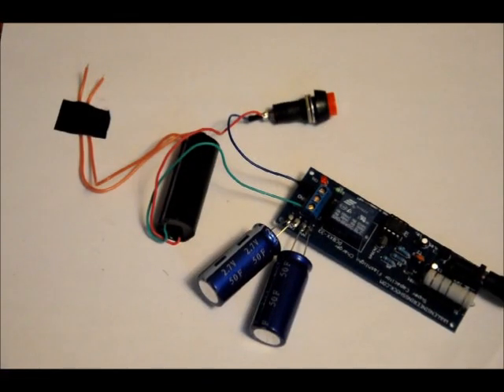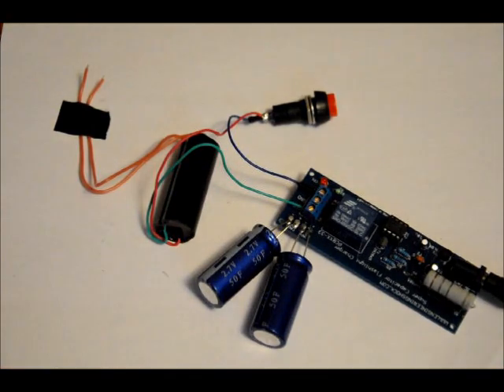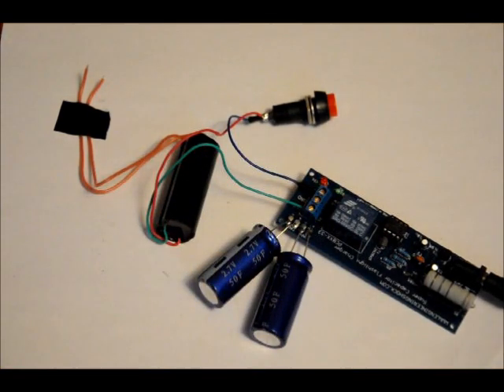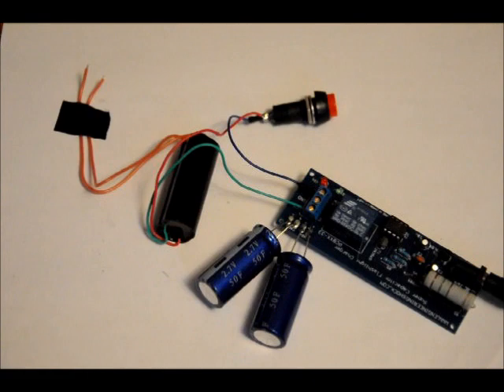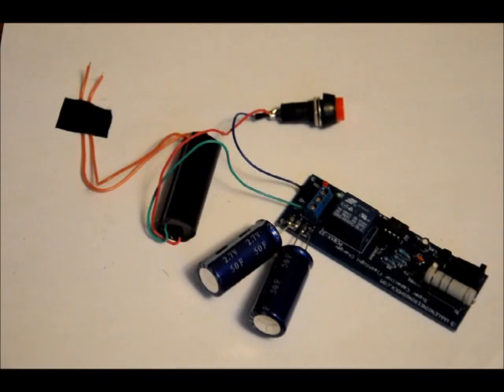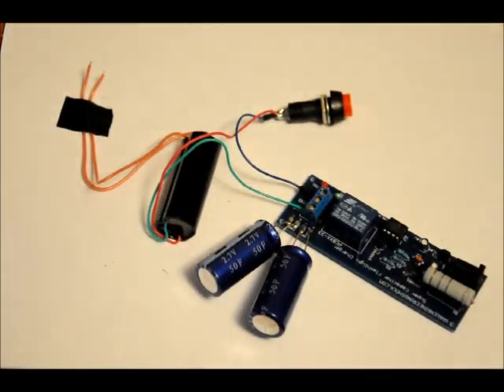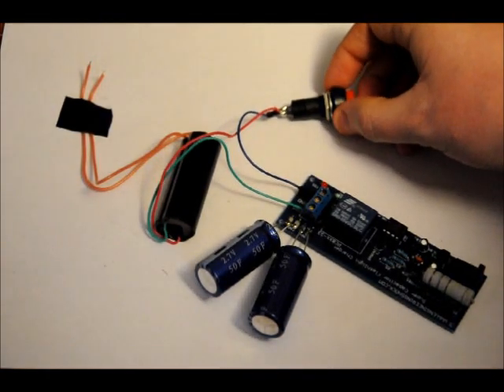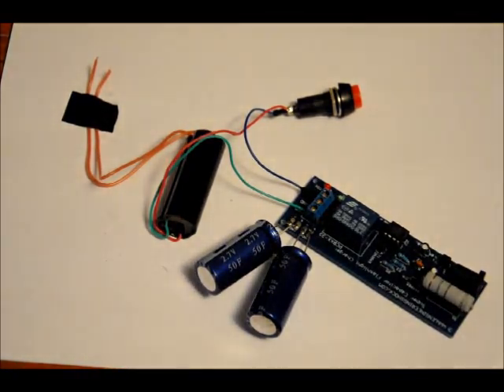The Super Capacitor Based 30kv Taser Stun Gun Prototype - Fast Rechargeable - 5.3v to 30kv.wmv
I was just messing around this afternoon, and this is what I came up with.  Thankfully I didn't need to gather parts and design a FET switching design/Oscillator, as my transformer only requires 5v to operate.  The capacitor flash light charger module charges the small capacitor bank to roughly 5.3v.  When charged (5 minutes for full charge), you can unplug it, and start arcing using the power button, which applies the charge on the super capacitors to the transformer.